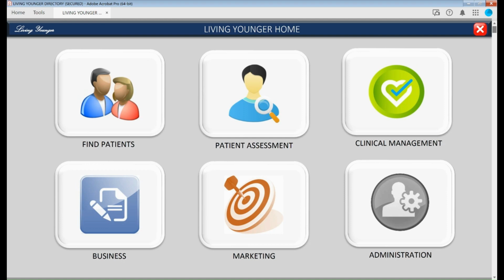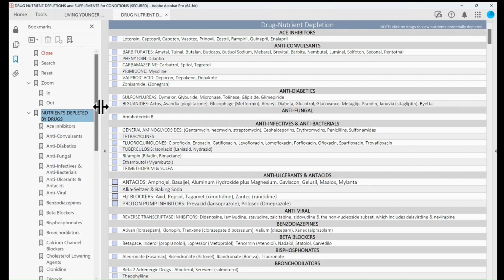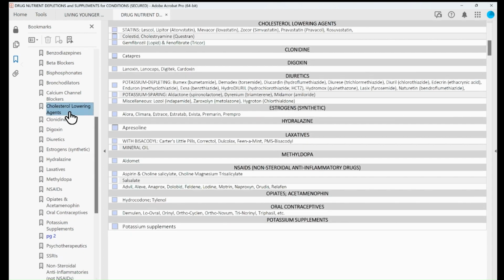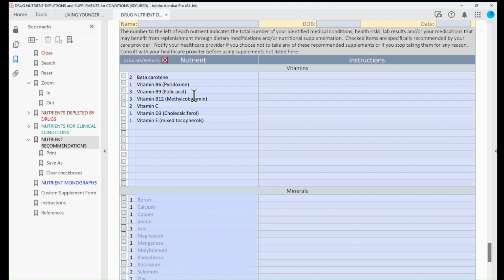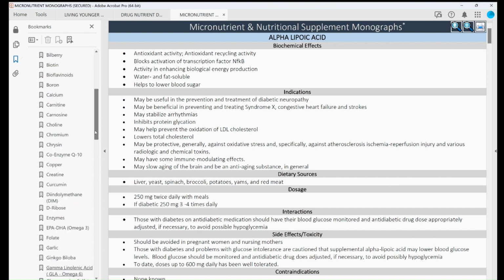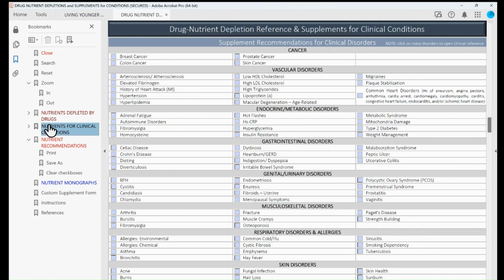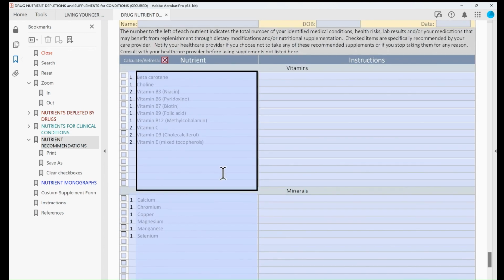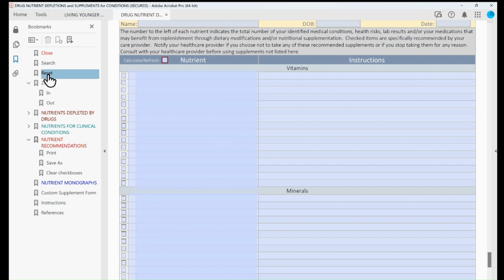Living Younger Lifestyle Medicine System Tutorial: Auto Nutritional Supplementation Recommendations